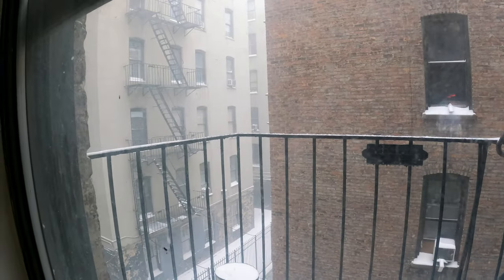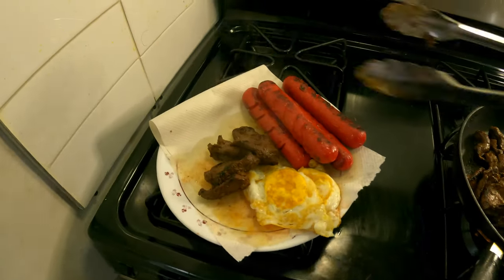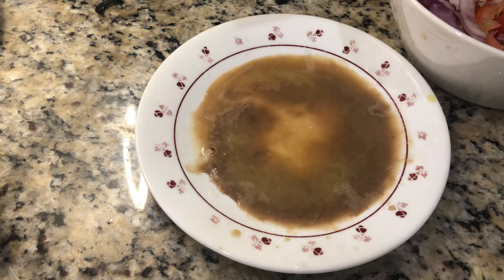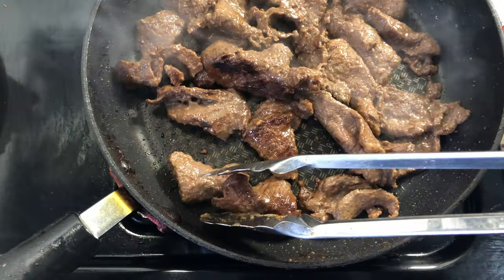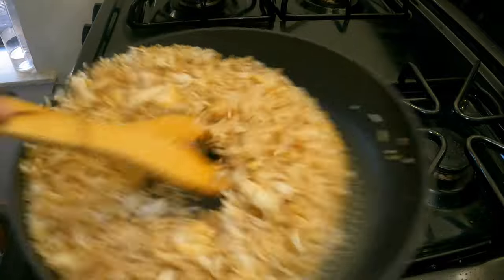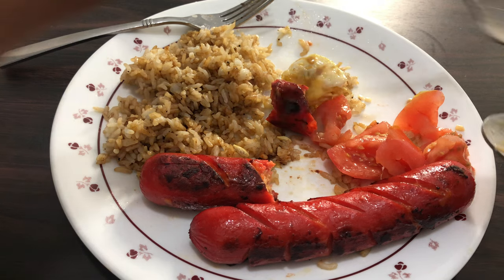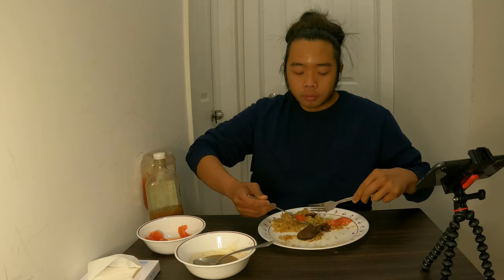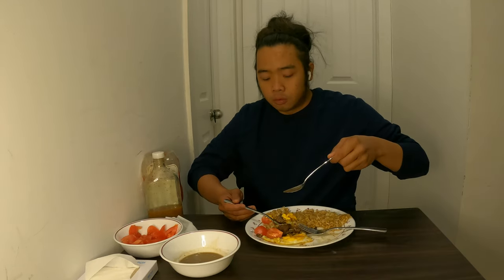HOTSILOG, TAPSILOG, FILIPINO BREAKFAST –Day-off Dining Episode 1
In this video, I would be starting a new series called Day off Dining, where I would be sharing with you what I prepare, cook and eat during my Day off. I would be featuring any items that I prepared, cooked and ate myself. But for this episode I’m  going to cook some Filipino breakfast items. The first one is Hotsilog , a conjugation of 3 syllables , Hot ( hotdog) , Si- Sinangag ( fried rice), Log,from itlog ( fried Egg). All of which constitute a typical Filipino Breakfast. The next one is Tapsilog, Meaning the meat viand is TAPA 9 Cured, beef strips. SO after preparing the side Dishes and My Coffee, What are we waiting for LETS COOK AND EAT.

and to my YouTube SHORTS as well